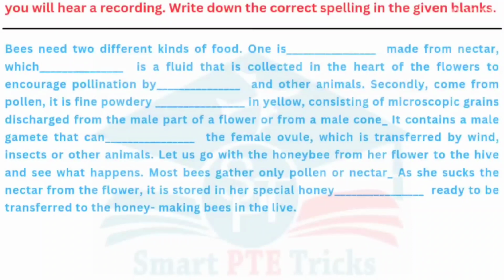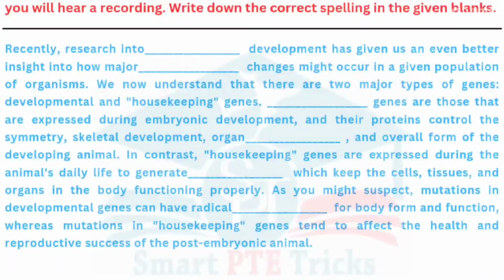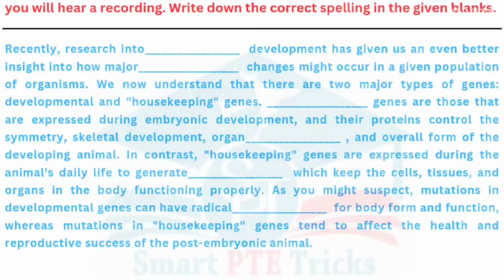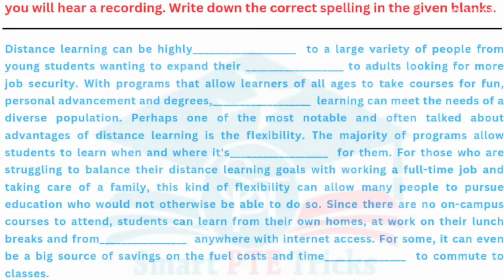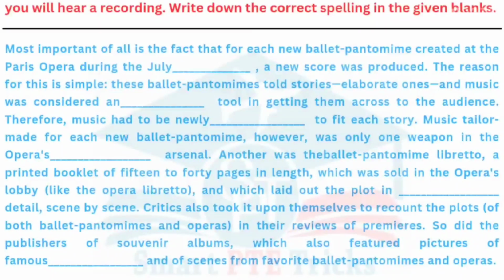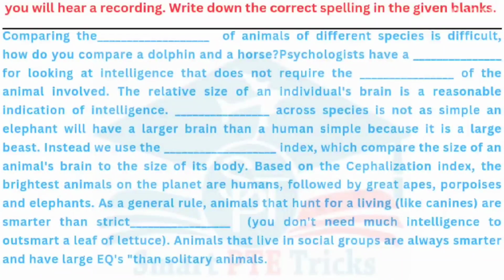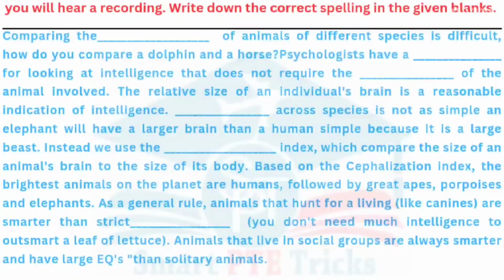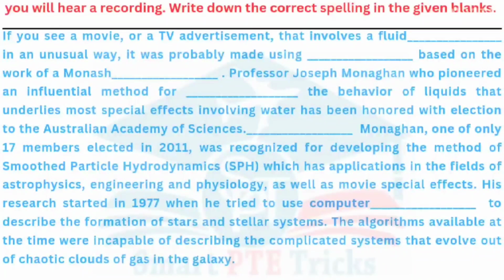PTE LISTENING FILL IN THE BLANKS November 2023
September EDITION | MOST EXPECTED  11 November 2023
listening fill in the blanks PTE tips and tricks
LISTENING FILL IN THE BLANKS November  2023 PREDICTIONS
LISTENING FILL IN THE BLANKS MOST EXPECTED QUESTIONS November  2023

Good Luck !!!
all material link ielts pte my youtube channel